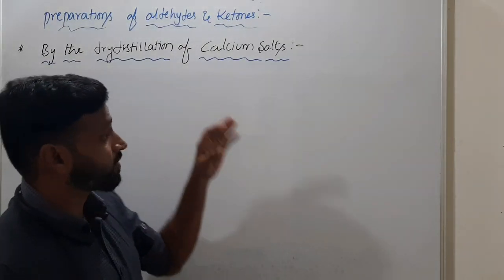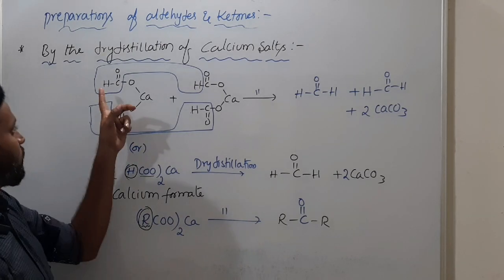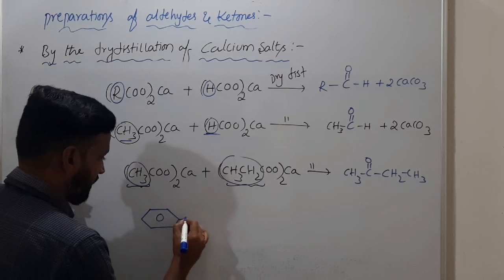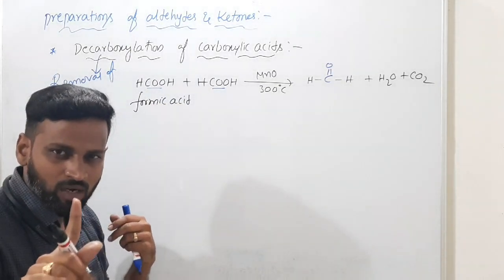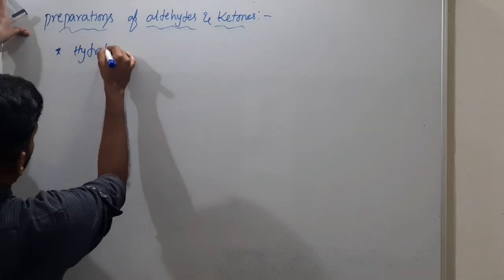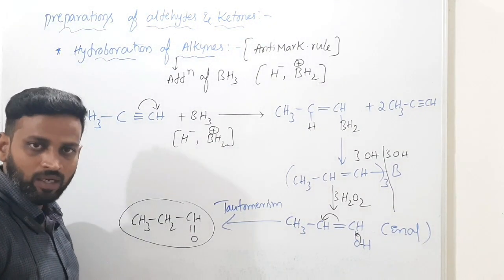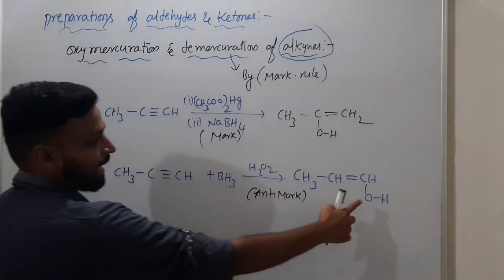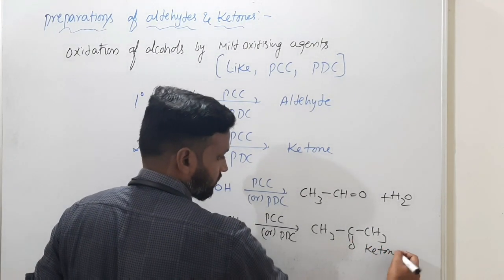Carbonyl compounds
Preparations of aldehydes and ketones